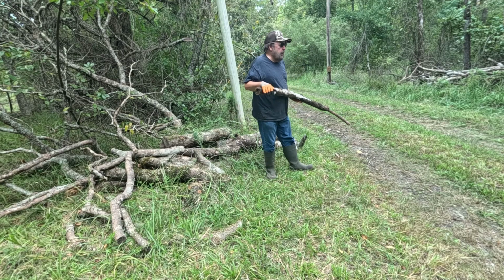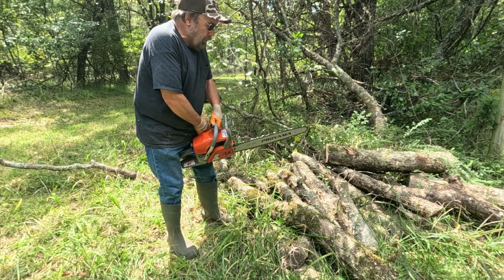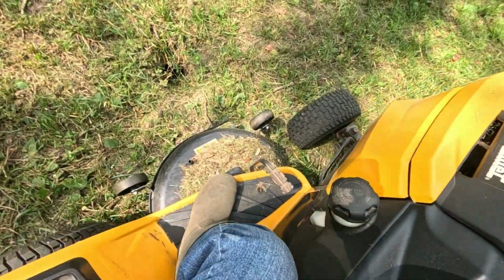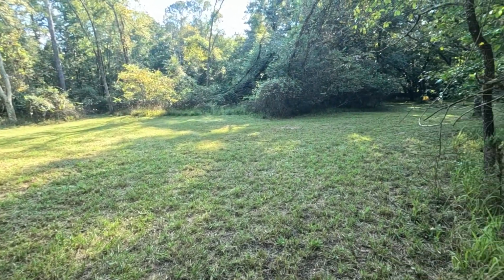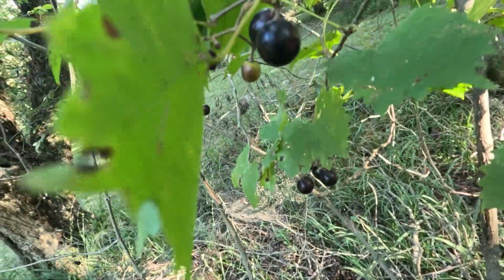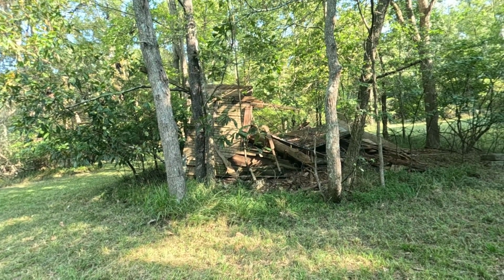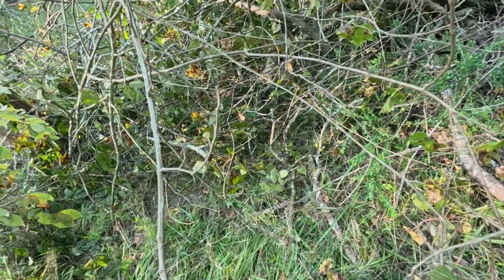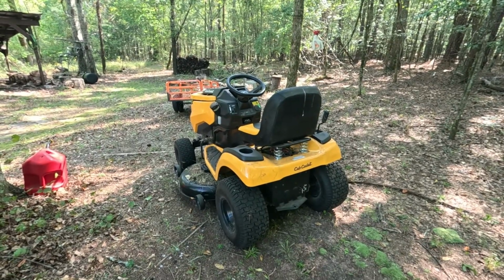Cub Cadet vs The Jungle – Yard Transformation! | 03 Back to the Cabin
Episode 03 and the cabin yard is a JUNGLE after summer. I fire up the Cub Cadet XT1 LT46 and turn chaos into a park – mowing, trimming, blowing, the works. Pure lawn-care ASMR and instant gratification!
If you love watching an overgrown mess disappear, grab a cold drink and enjoy the ride.
See you next weekend! 🌿🚜